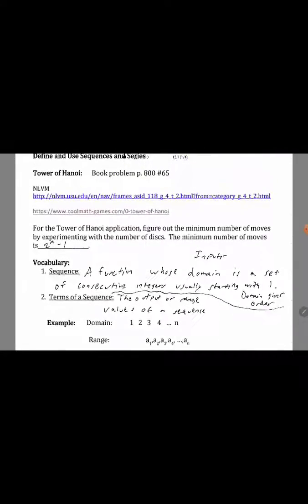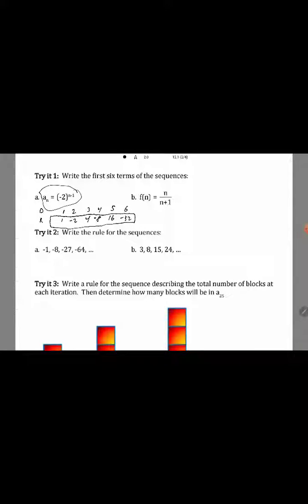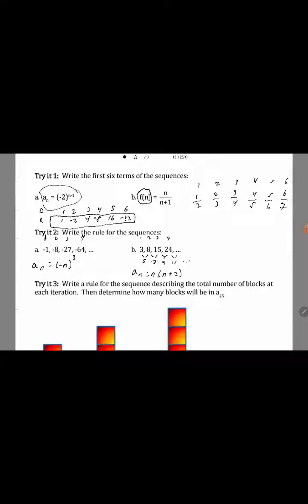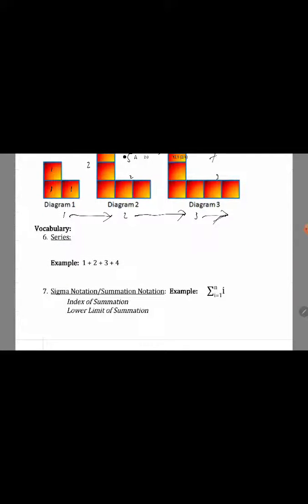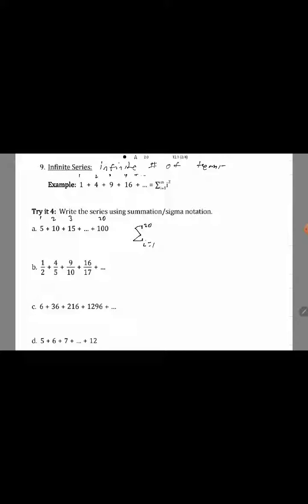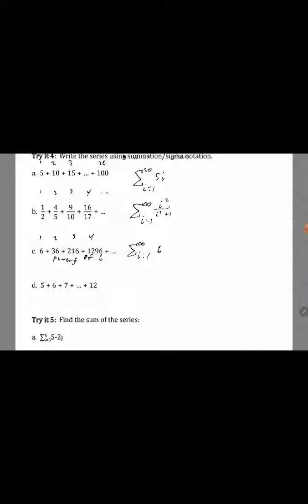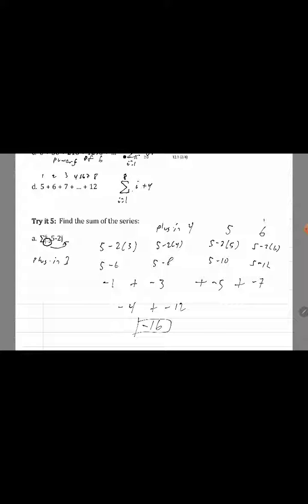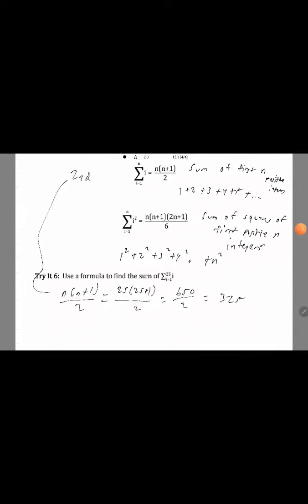12.1 Sequences And Series